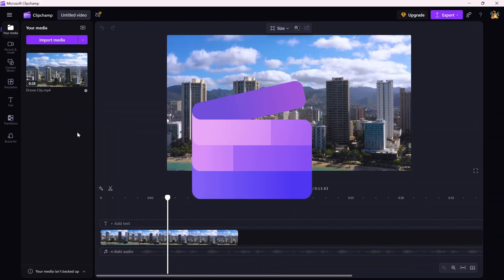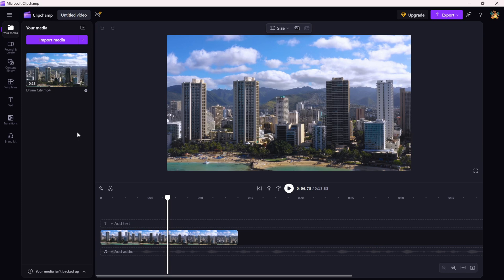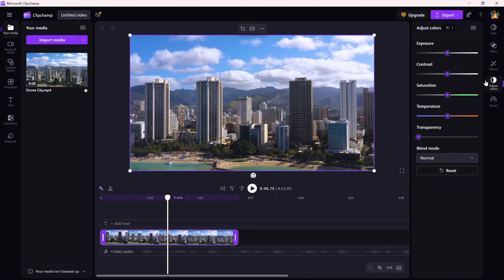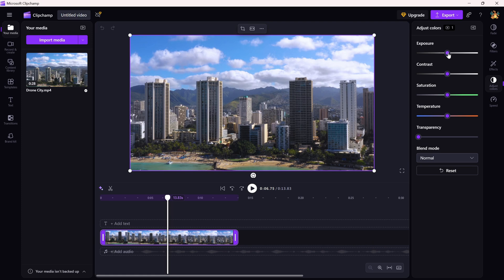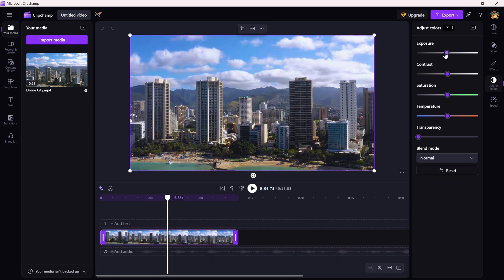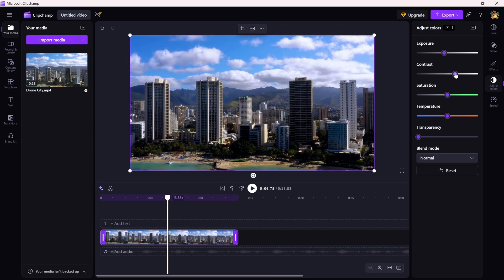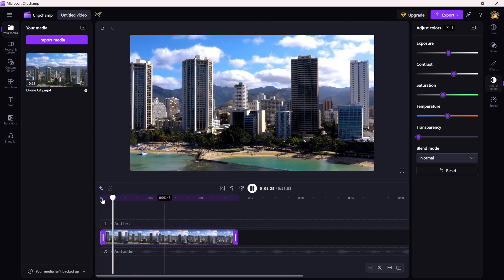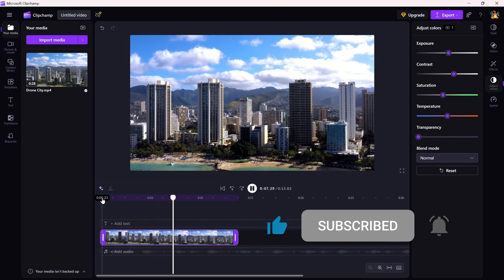How to Adjust Brightness and exposure of a Video in Clipchamp - Lesson 24 Clipchamp Tutorial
Is your video too dark or too bright? In this tutorial, I’ll show you how to easily adjust the brightness in Clipchamp to get the perfect look.

Steps to Apply the Effect:
Open your project and select the video clip on your timeline.

Click on the clip to highlight it.

Go to the Adjust colors section in the right-hand panel.

Find the exposure slider.

Drag it left to darken or right to brighten your video.

Preview the result and fine-tune as needed.